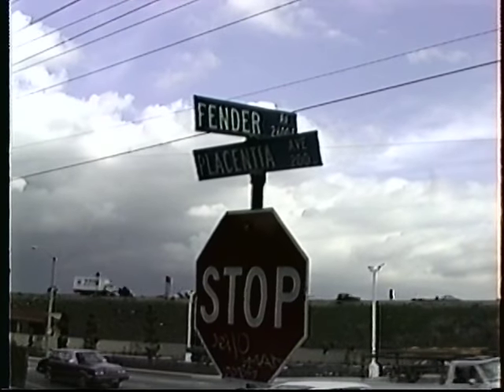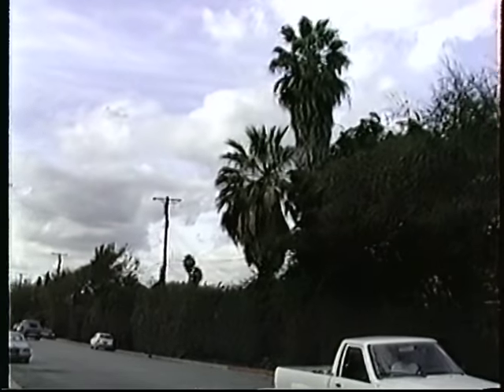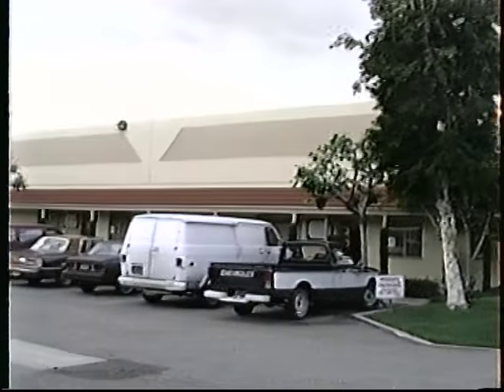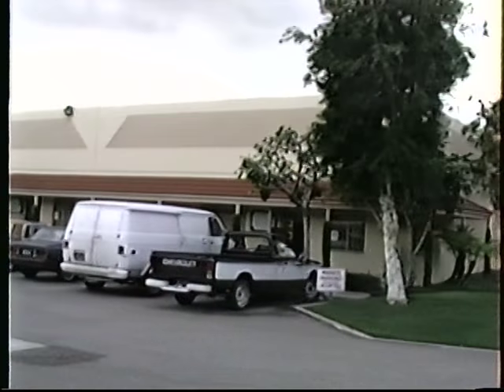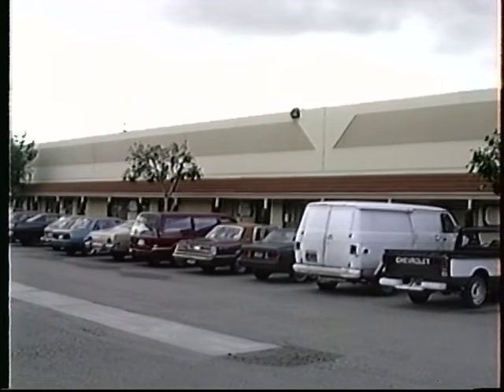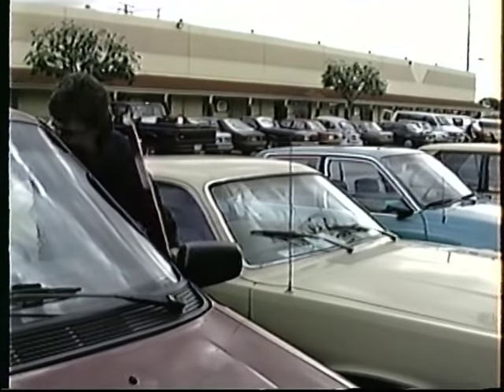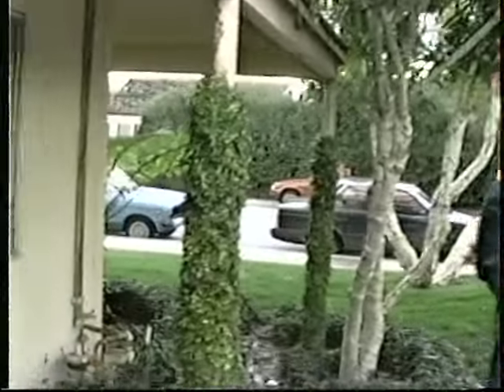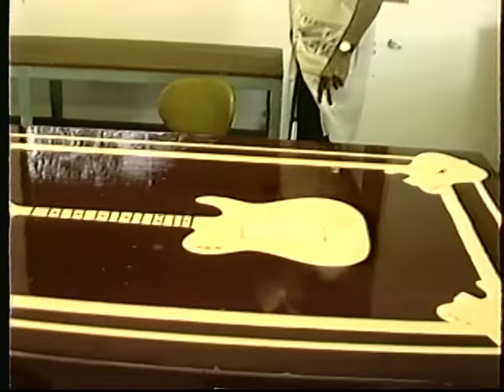G&L Guitars Factory Tour 1993 Pt1 - Park Ave Guitarz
1993 Park Ave Guitarz owners Steve and Mandy tour the G&L (Leo Fender) guitar factory in Fullerton while in Anaheim CA for the NAMM Show. Park Ave was the top G&L dealer. The G&L factory was near the former original Fender Guitar factory.